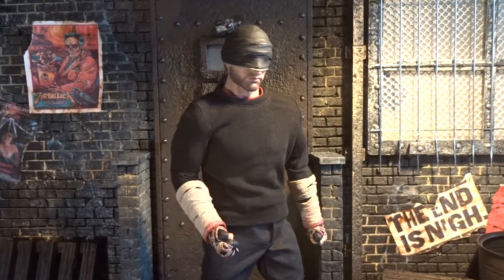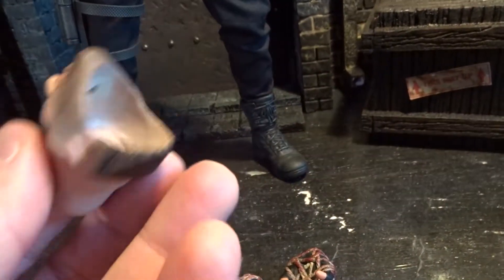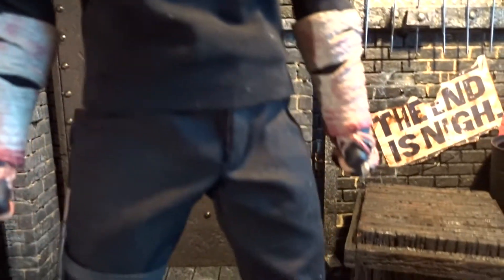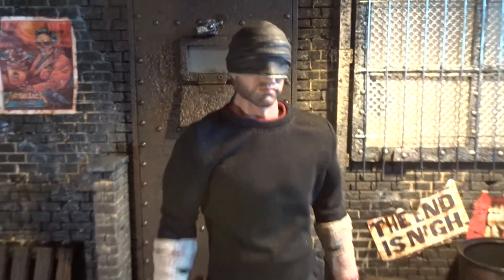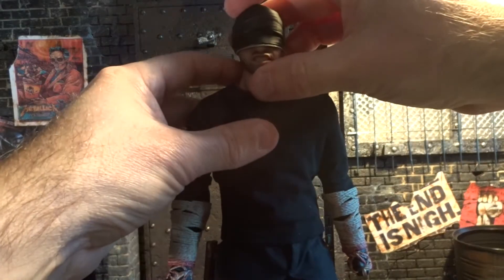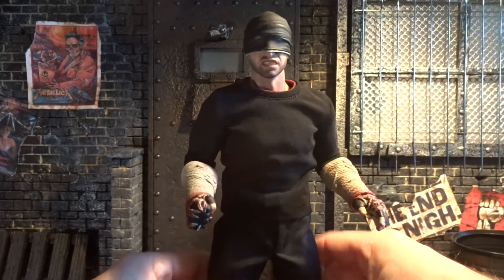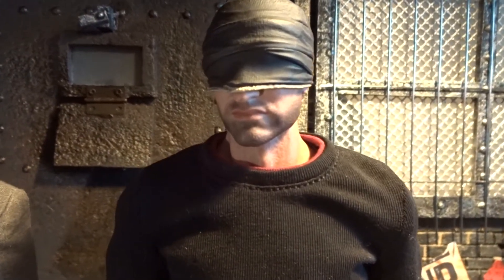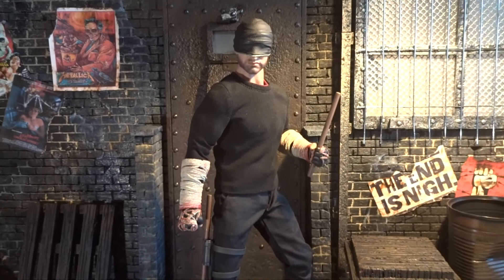1/6 Scale Black Suit Daredevil - SooSoo Toys Limited (Blind Vigilante) - Figure Review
Check out my unboxing and review of the Black Suit Daredevil from Season 3 of the Netflix TV Series. The figure is just released Q1 2021.

This is an exclusive limited figure made by SooSoo Toys.

The figure will receive an overall rating of 1 to 5 starts based on:

Design, sculpt & paint
General quality
Accessories & Extras
Articulation
Value

Sorry about the bad sound quality in the beginning.